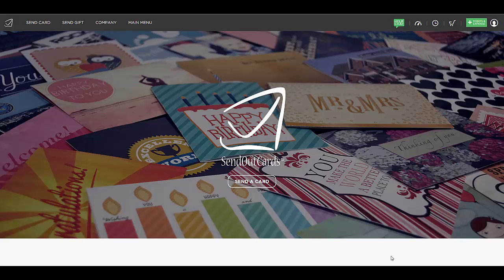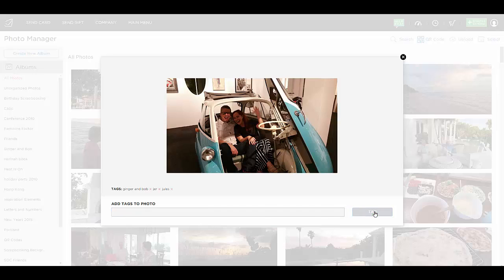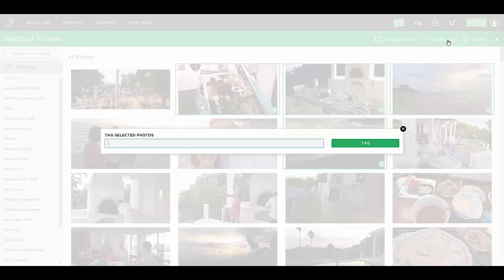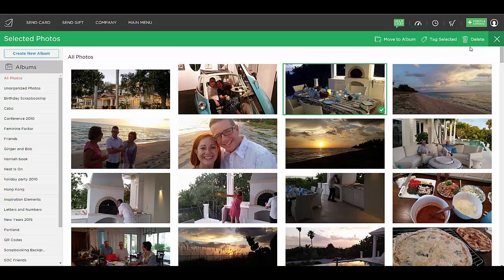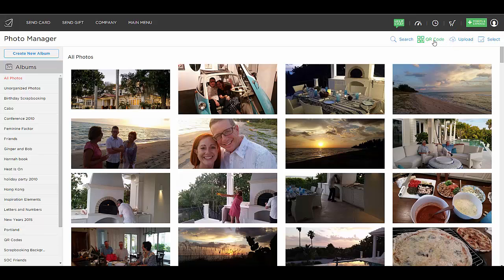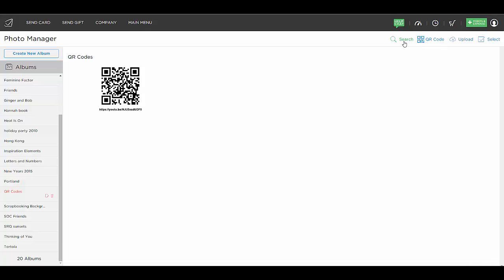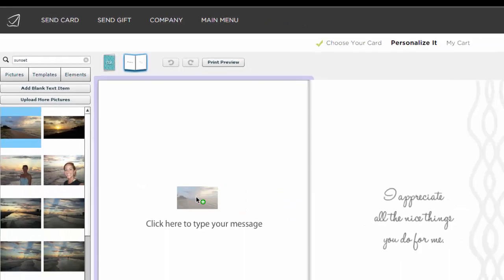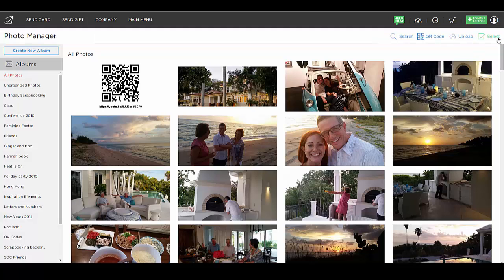How to Manage Your Photos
How to Manage Your SendOutCards Photos